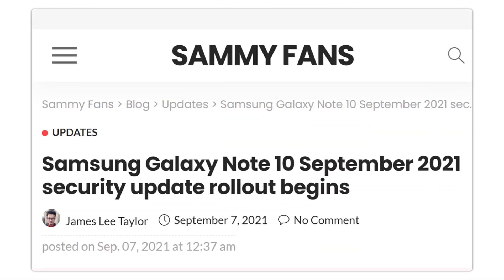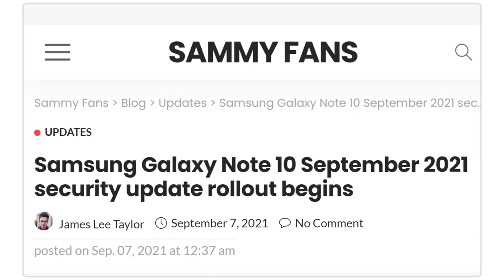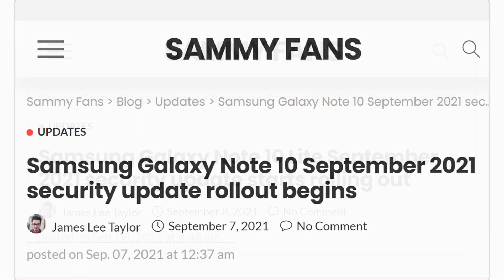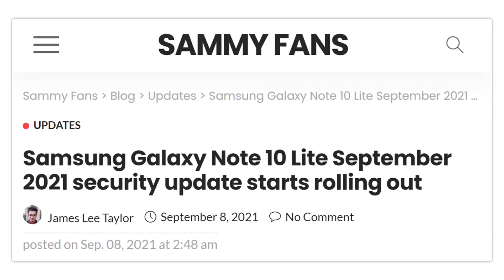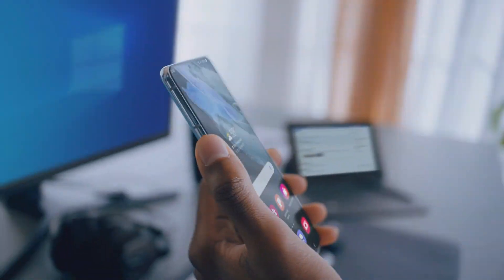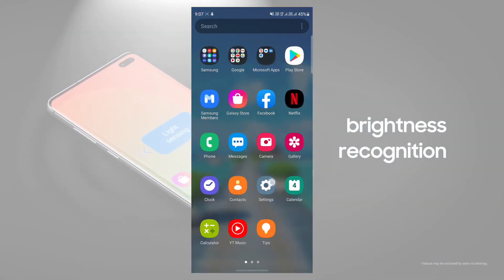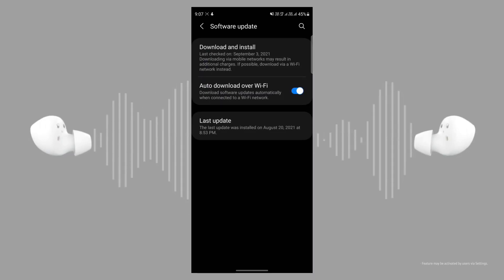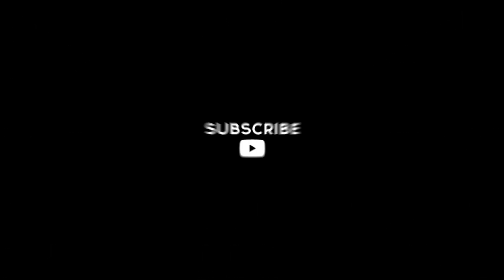Galaxy Note 10 Lite September 2021 Security Update | New CVE and SVE Fixes | Samsung | SammyFans